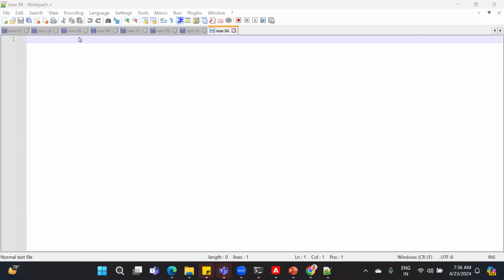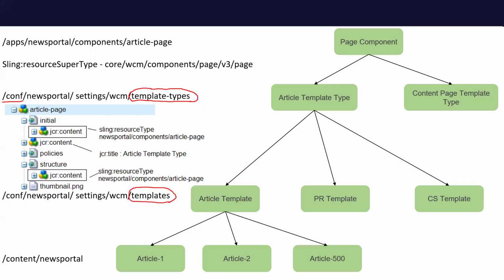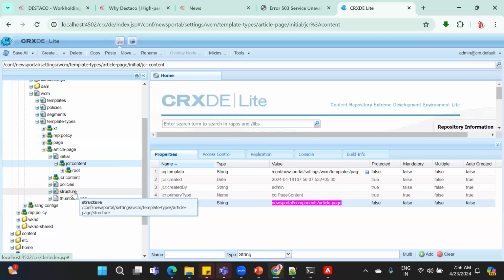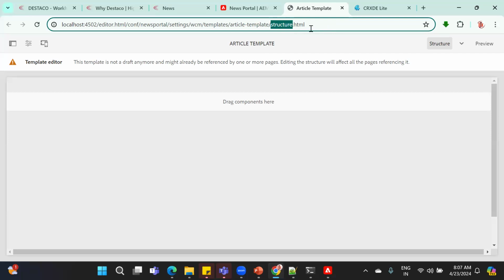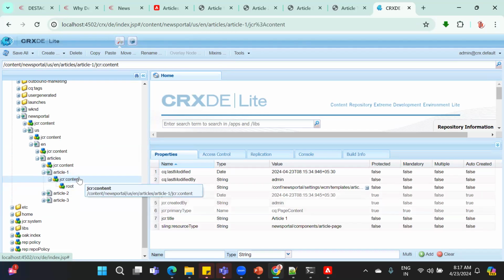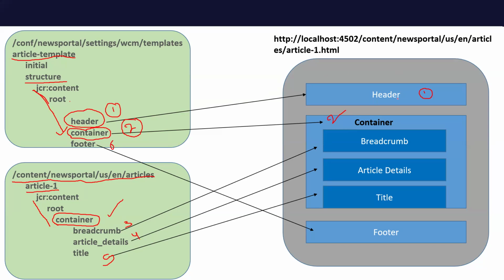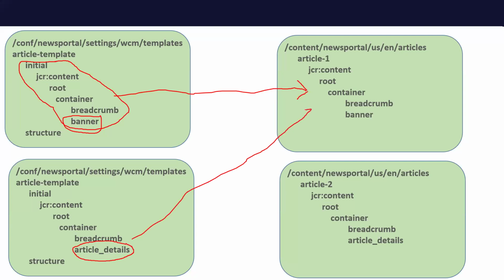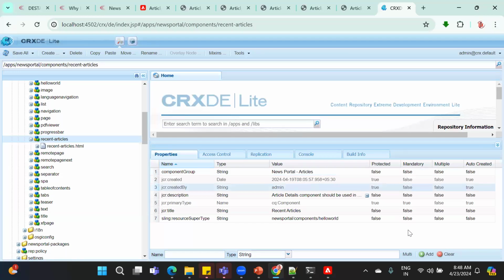7 Editable Templates